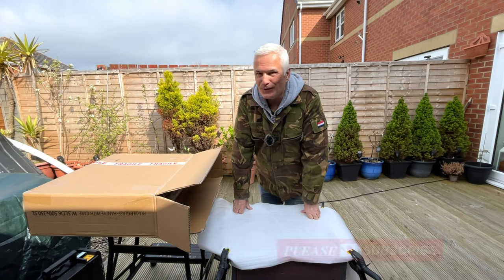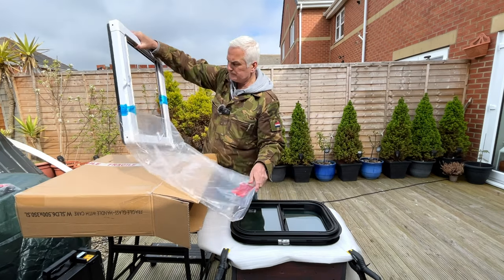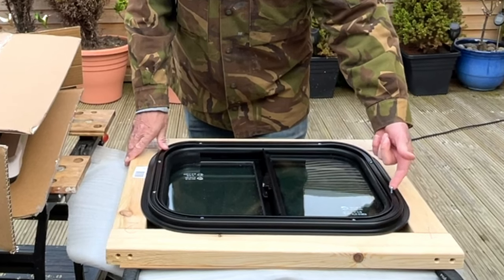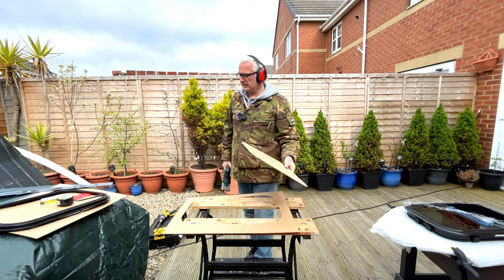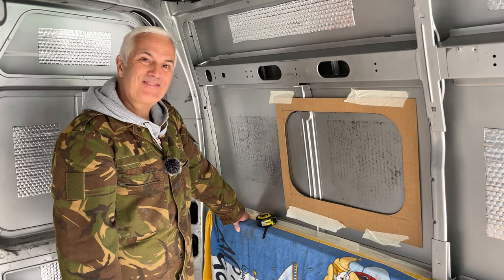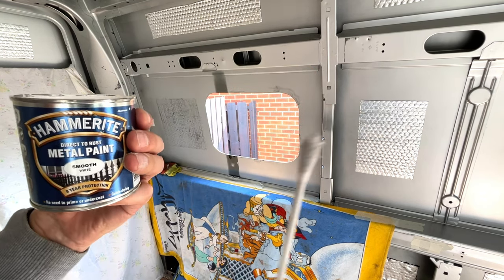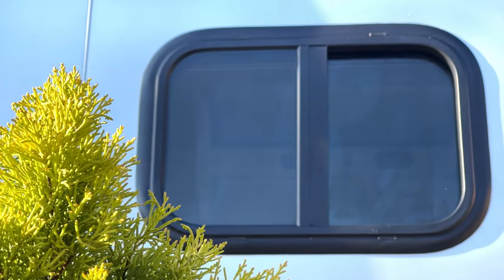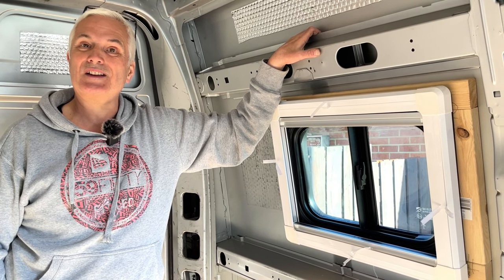FITTING THE CAMPERVAN WINDOWS with a SLIDING OPENING and BLACKOUT BLINDS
Campervan Conversion Fitting the Side Windows from Shield AutoCare.

In this video, I'll show you how to fit the windows from Shield AutoCare.
How to measure up, cut the hole in the van, and fit the window and internal blinds.

Stick and Seal